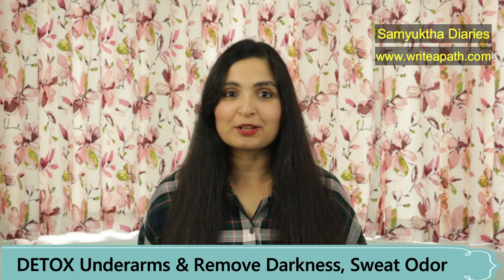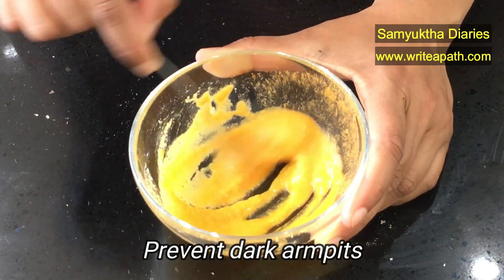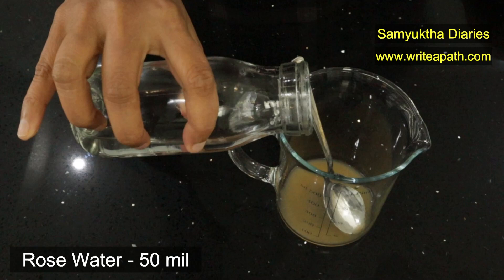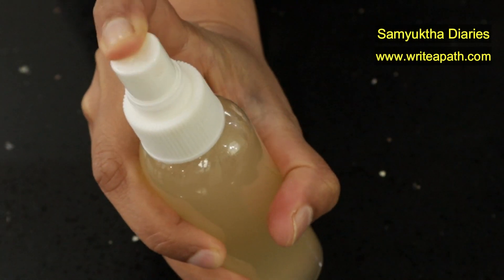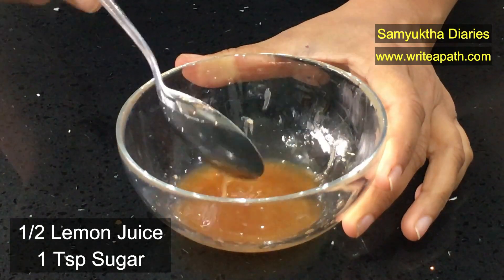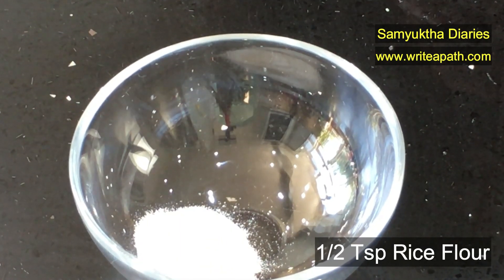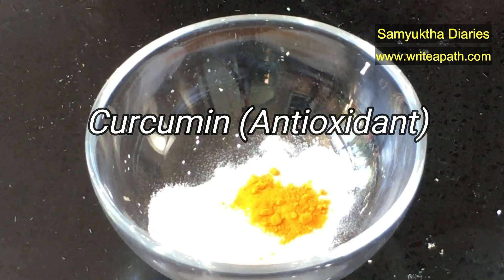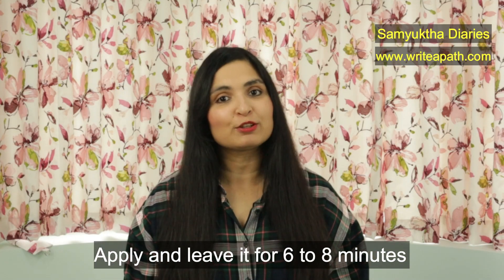How To Do An Armpit Detox And Switch To A Natural, Healthy Deodorant/ Best Natural Deodorants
Best Natural remedy to DETOX Underarms. This DIY home remedy removes lightens dark underarms, eliminates sweat odor and helps you keep a healthy underarms.

Links for the items used in this natural remedy:

USA:
Baking Soda
Rice Flour
Apple Cider Vinegar
Rose Water

UK:
Baking Soda
Rice Flour
Apple Cider Vinegar
Rose Water

India:
Baking Soda
Rice Flour
Apple Cider Vinegar
Rose Water